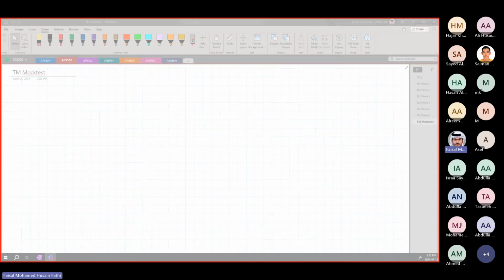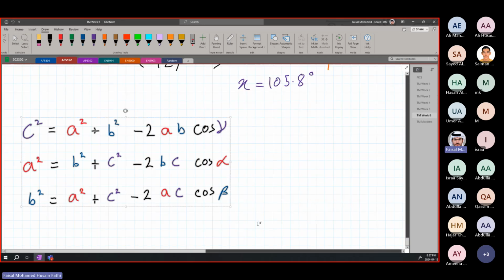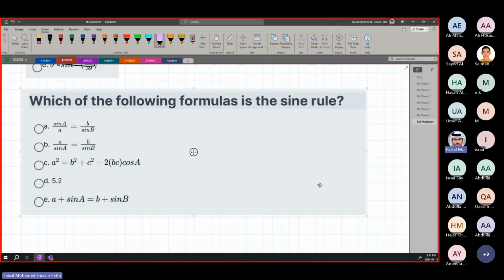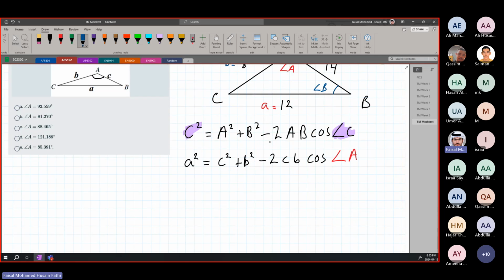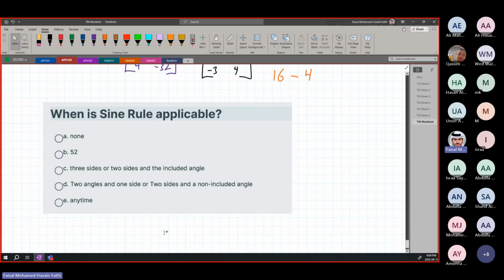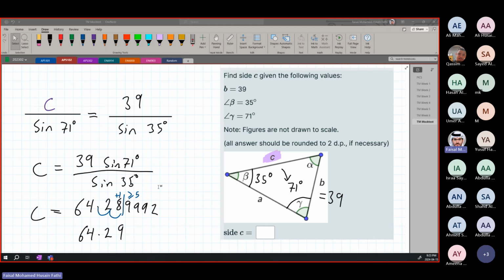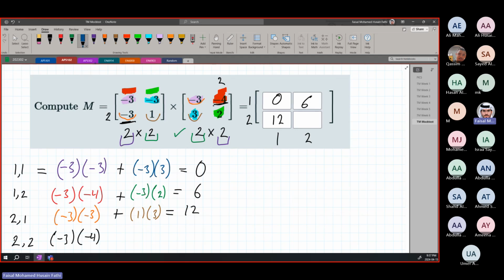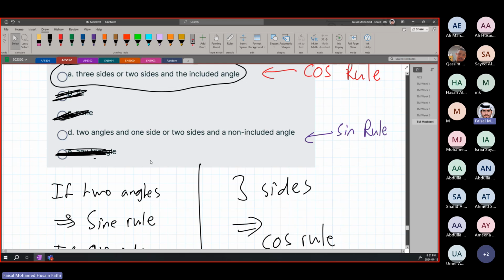2023B AP5102 Technical Math Revision Mock Test 3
Explanation of Mock Test 3 of AP5102 Technical Math.